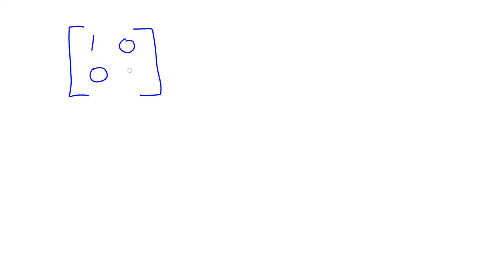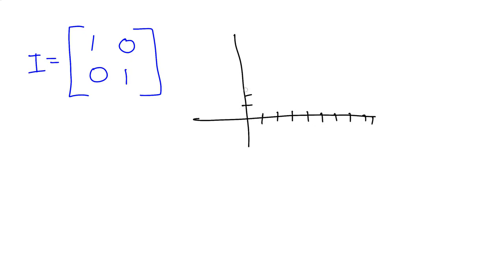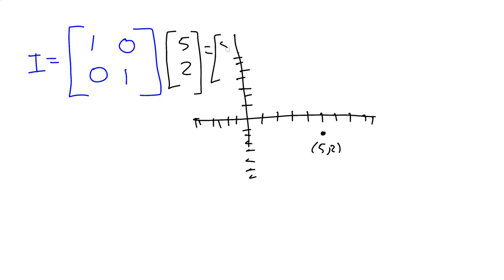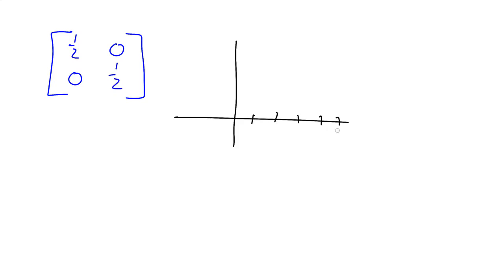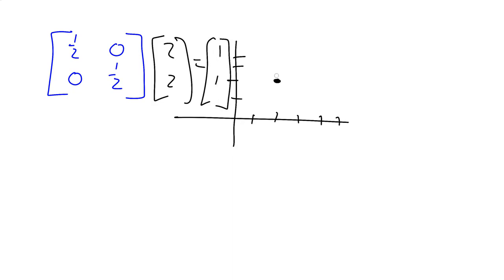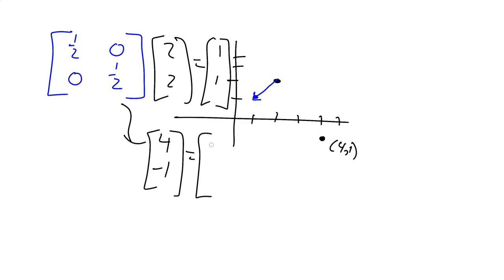Linear Operators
Linear Algebra, Episode V: Linear Transformations
Key Topic: Linear Operators